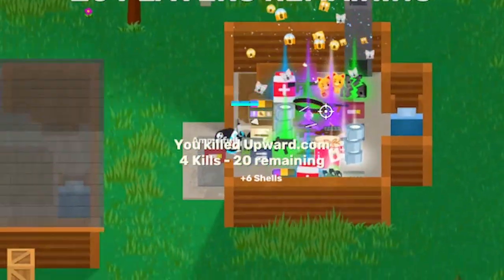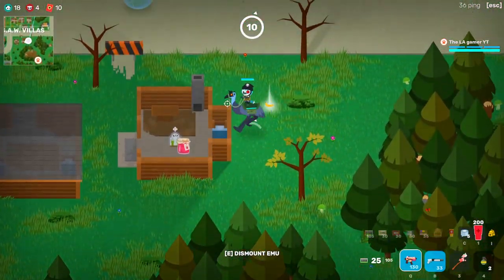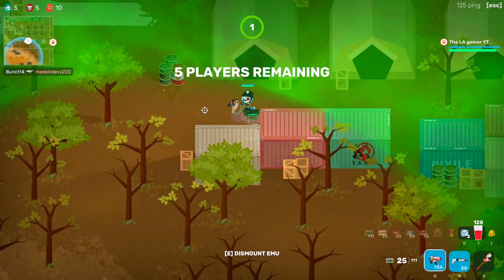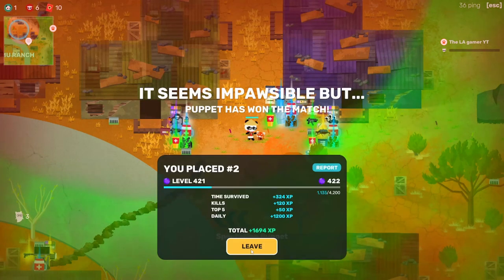Super Animal Royale Checklist Challenge #3 SAW SECRRITY HQ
Ayo fam 🙋‍♂️ In todays video were going to be doing a challenge. I'm trying to do more challenges for you all since you seem to enjoy them. 😀😁